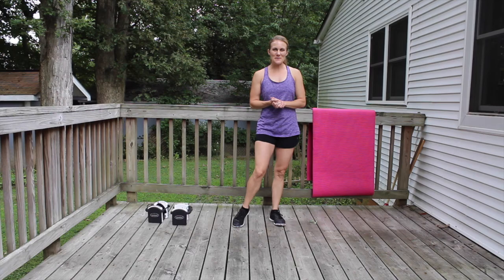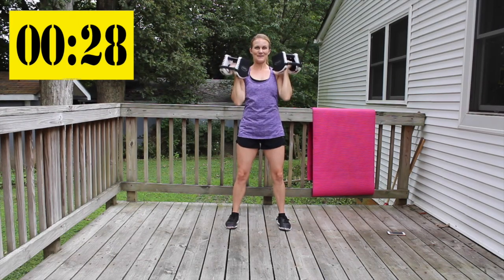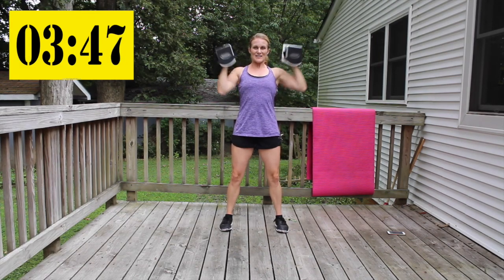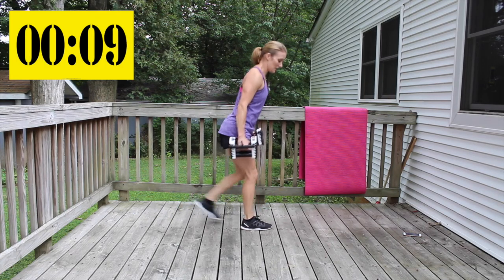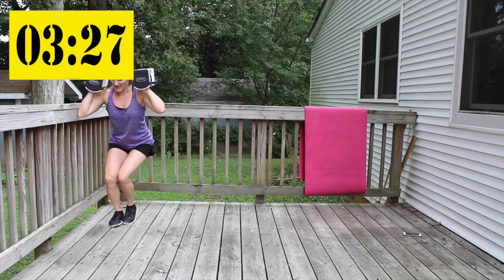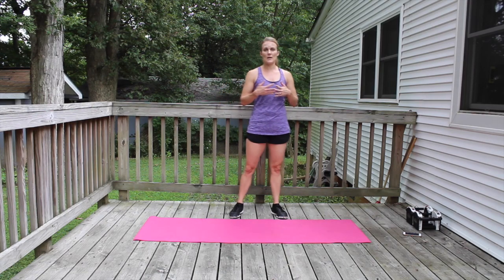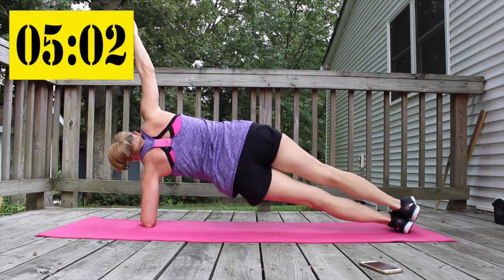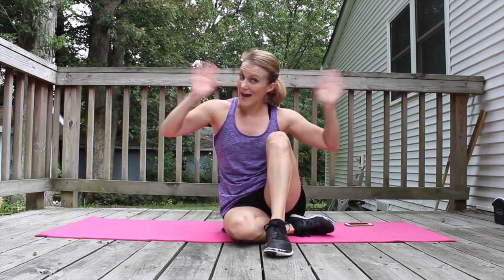Arms-Legs-Abs // 18 min. Workout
Hello FIT FRIENDS!  We have three different 6-minute timed challenges today.  Grab a set of dumbbells and a mat and let’s go!

6 Min. Arms:
10 Curl & Press
10 Rear Fly & Front Press
10 Triceps Push-up

6 Min. Legs:
10 Rear Lunges
18 Lateral Squat Walk
6 Double Pulse Curtsy

6 Min. Abs:
5 Side Plank Hip Dip
10 Frogger Crunches
5 Side Plank Hip Dip
10 Reverse Crunch Combos

Want to fight oxidative stress, get less sore and recover quicker?  You can find the organic Nrf2 Activator (free radical & oxidative stress fighter) that I use by following this address:

Twitter & Periscope - @evinhimmi